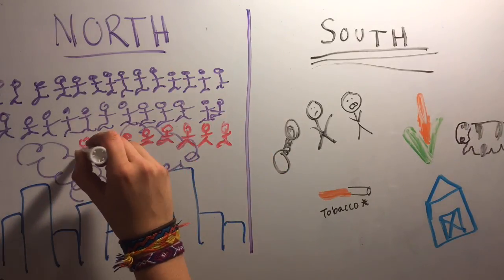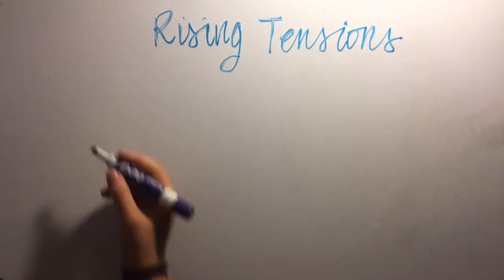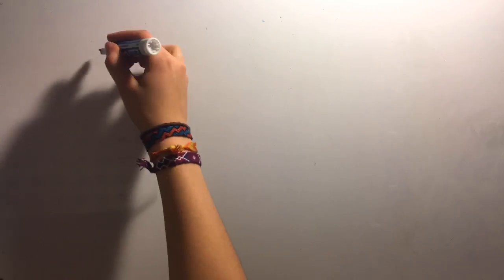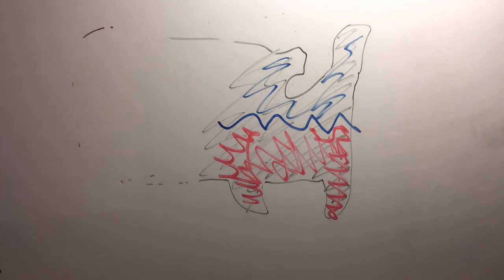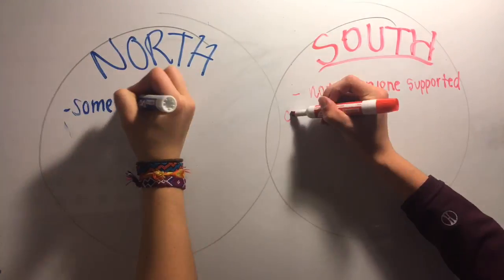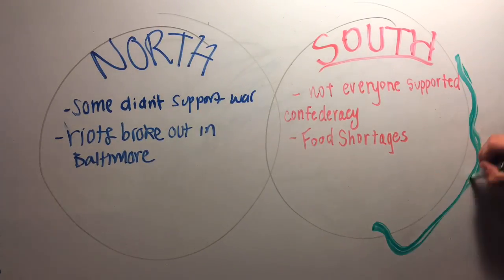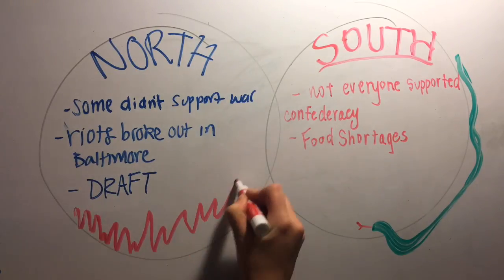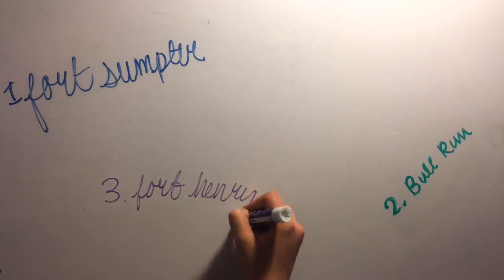Civil War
This video is about civil war